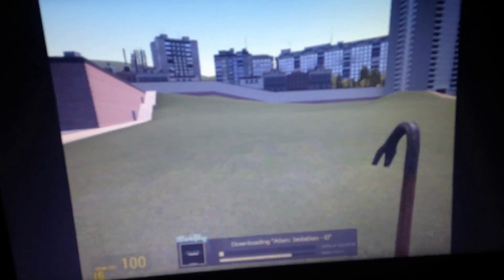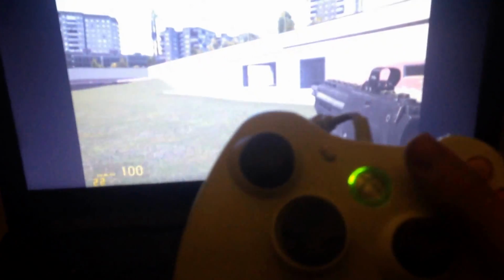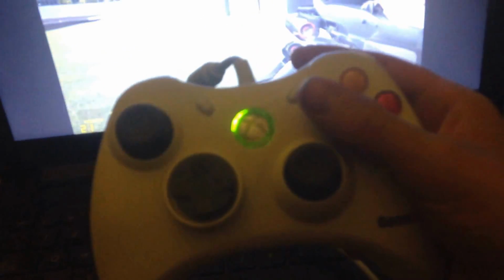How to use an xbox 360 controller with steam games. TUTORIAL!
This is my own way that I found of hooking up a Xbox 360 controller to a steam game so if this helps you out like subscribe and post in the comments what I should do next for my next video.